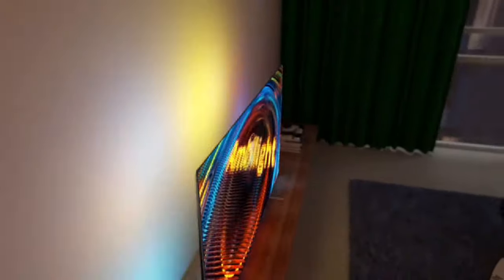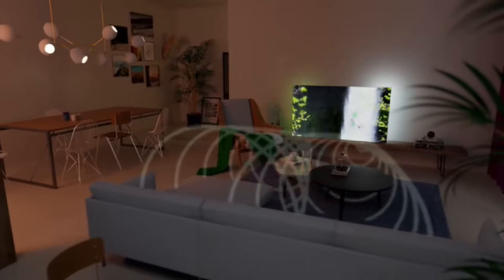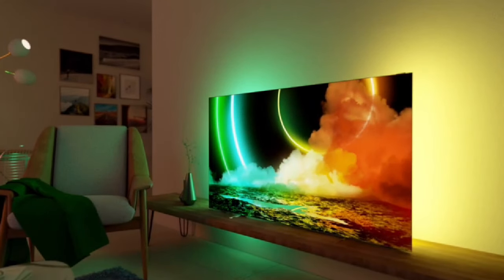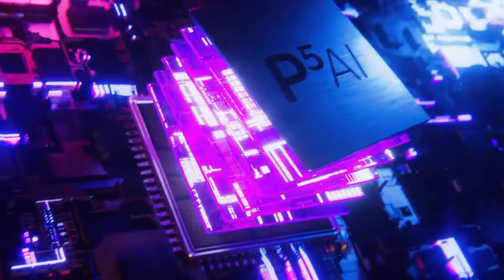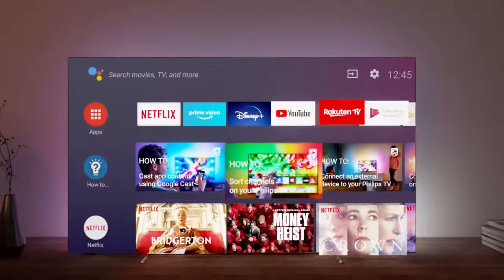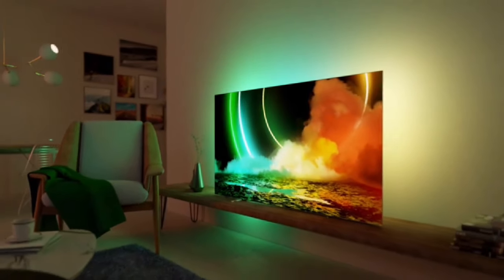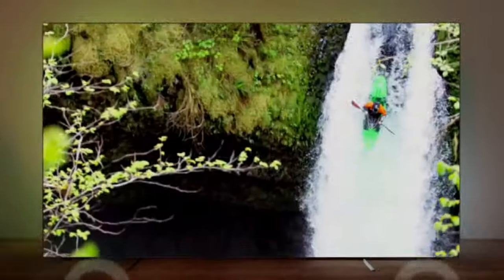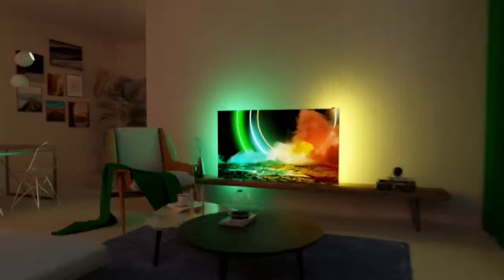Philips 65OLED706 Android TV 2024!